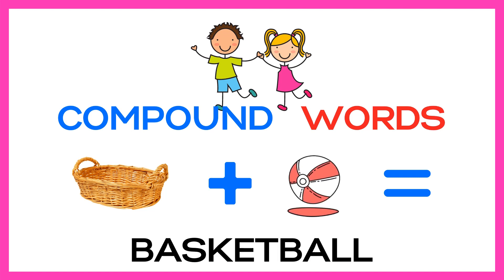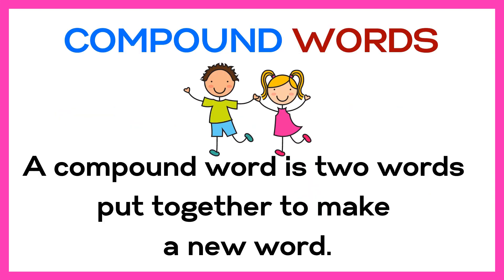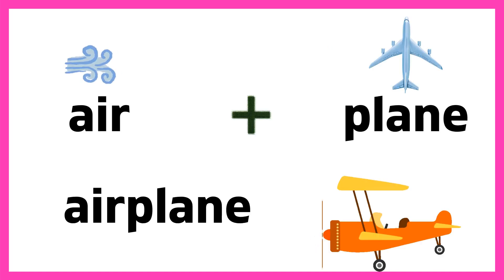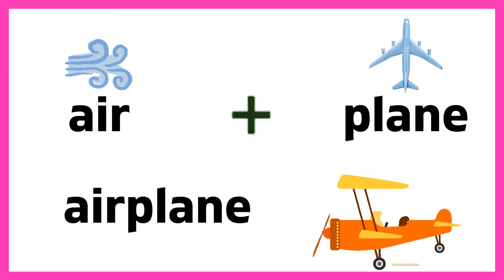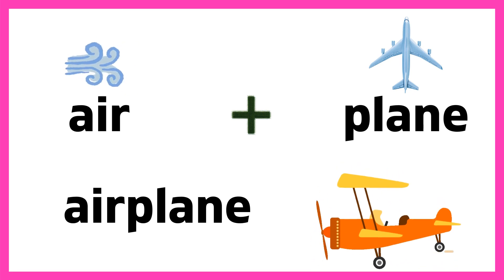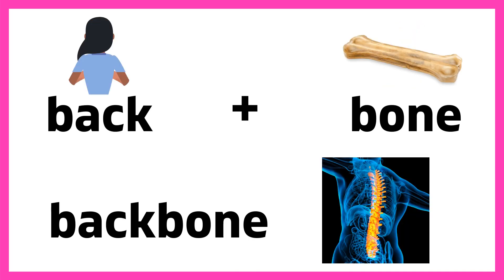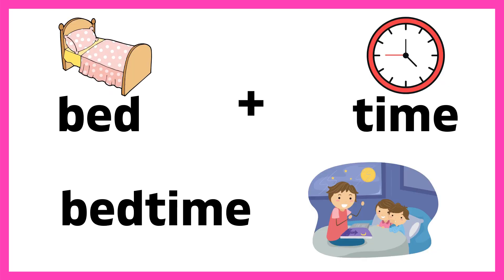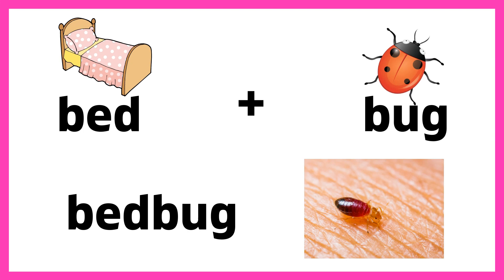LEARNING COMPOUND WORDS / BUILDING UP YOUR VOCABULARY SKILLS / Kinder & Primary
FREE Worksheets / Activities / Exercises for Children

Amazing Reading Program Parents Love:
How to Teach Your Child to Read in Just 12 WEEKS!
Great Method in Teaching Your Child to Read Fast & Easy:
The DRAWING BOOK that makes your home kids interested in drawing education.
It contains 74 drawing tutorials to draw for every day of the year! Kids will be entertained while learning a new skill and about object. It makes drawing fun & easy!
Miracle Sound Puts Any Baby to Sleep.
Works Instantly!
"How I Run 9 Different Profitable YouTube Channels and Make 7 Figures from Them".

Inside  @Readkids
Sentences
Alphabets
Reading practice for kids
Phonics
Spelling words
Reading comprehension
Reading for grade 1
Short stories
Grammar
Science
Math
Bible verses